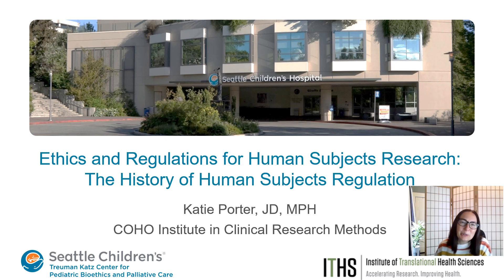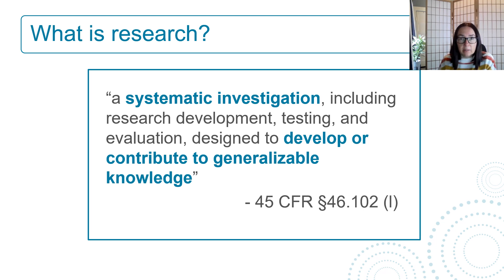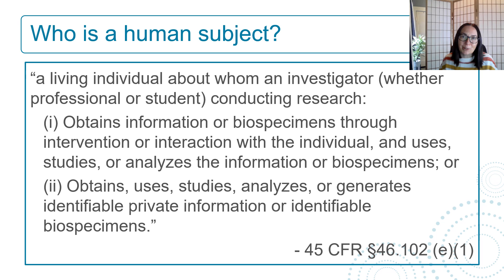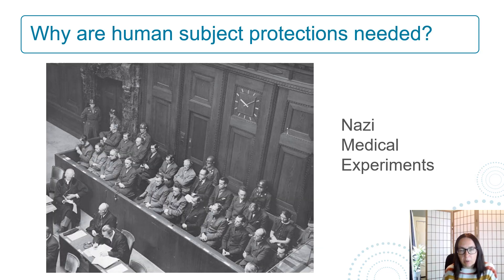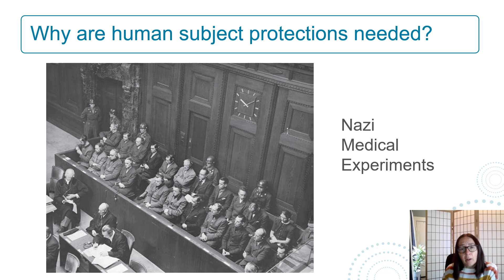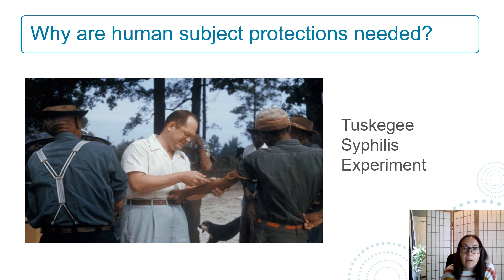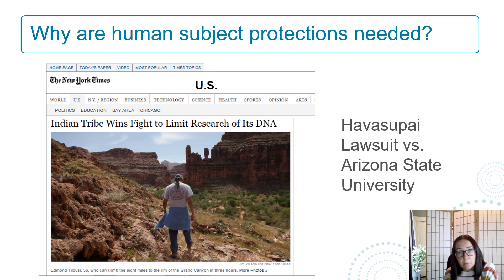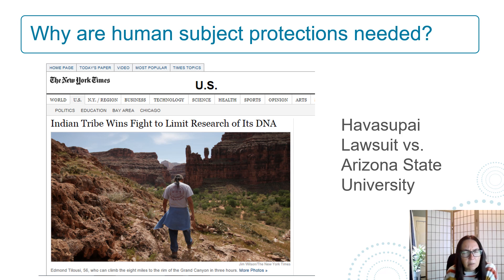COHO 2024 Module 4 Lecture 1 recorded lecture slides with audio and video